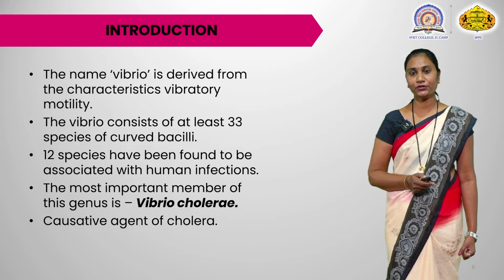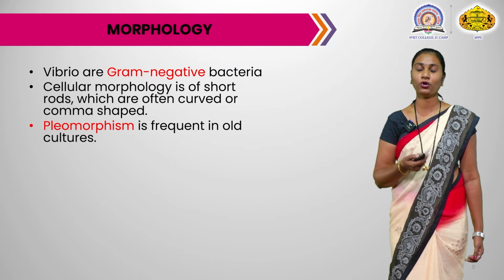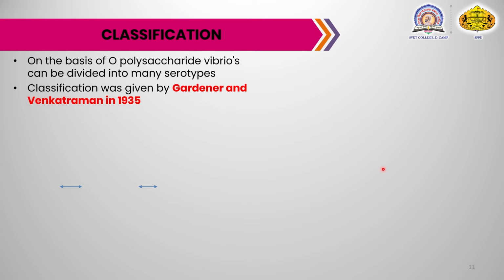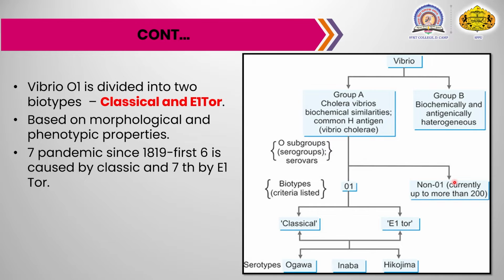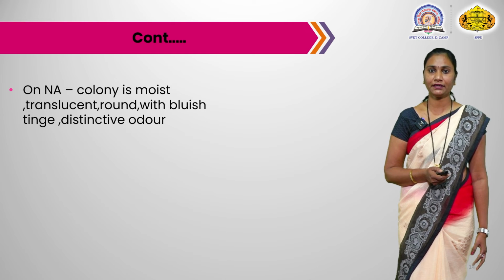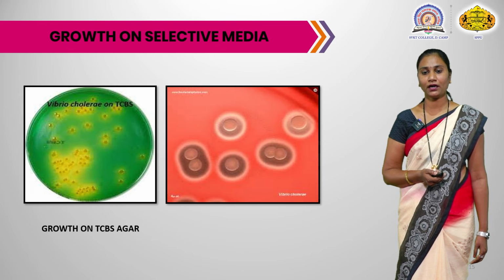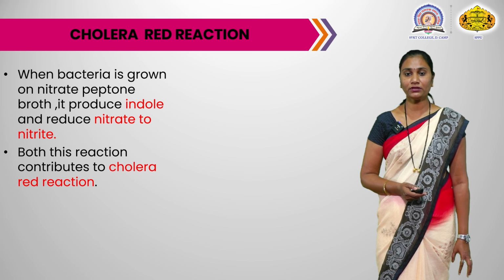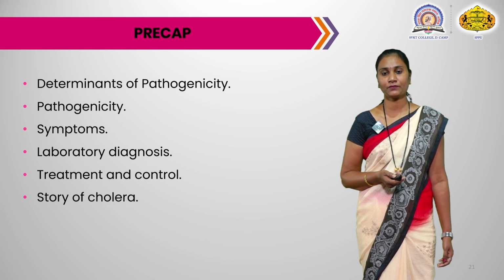Vaishali Sonawane | Vibrio | 12-10-2021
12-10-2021 Vaishali Sonawane Micro Biology TY BSc Medical Microbiology  Vibrio S.V.K.T. College